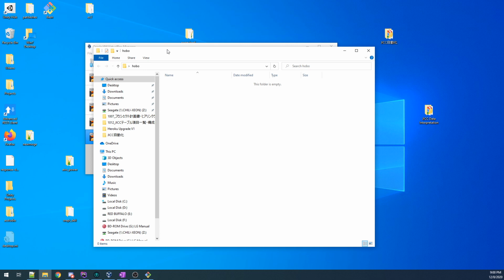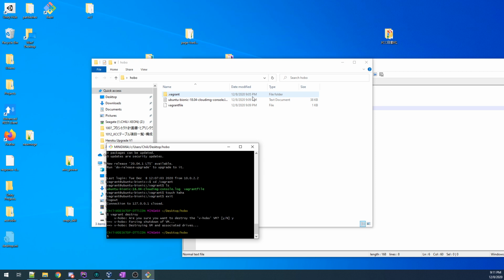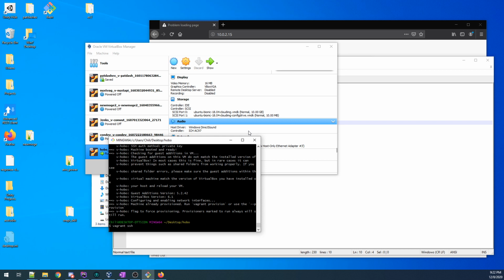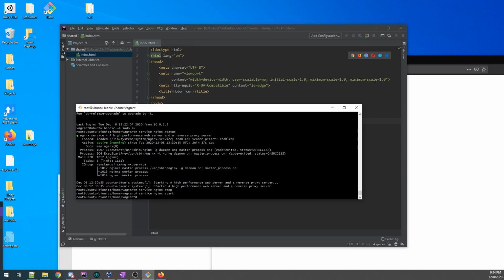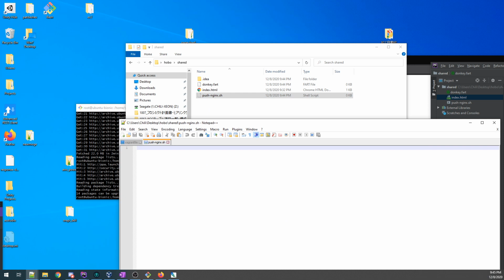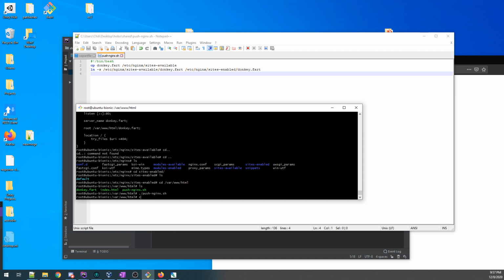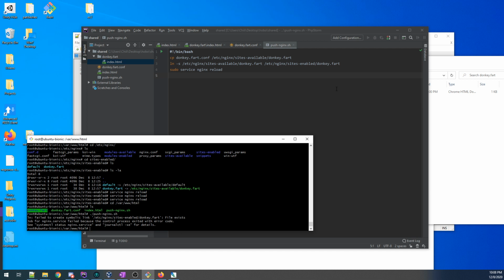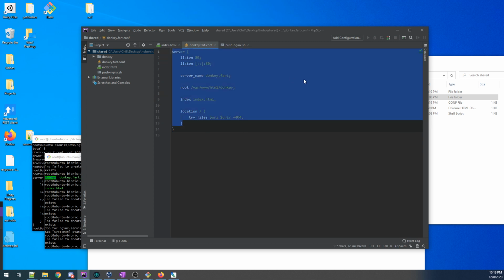Nginx and Chill [Vagrant + Nginx] 1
Me hanging out with some guys from the Discord and messing around with a Linux-based virtual dev environment. Vagrant + Linux + Nginx things.